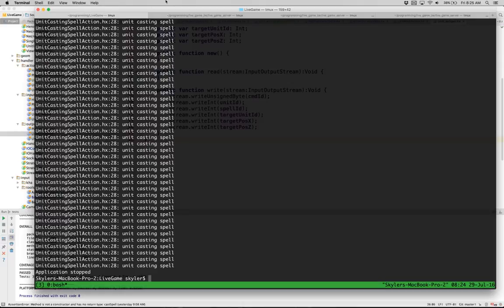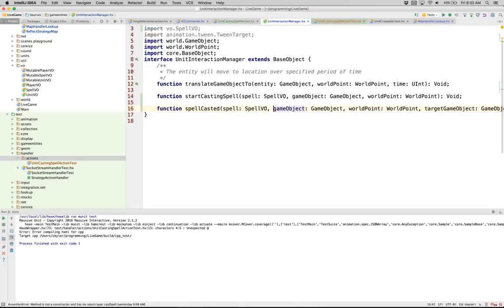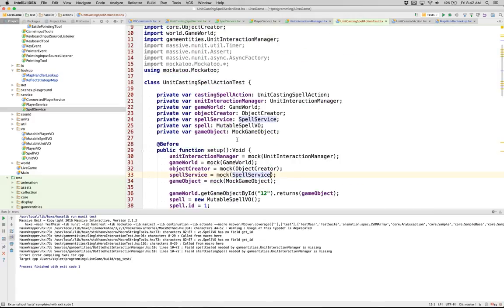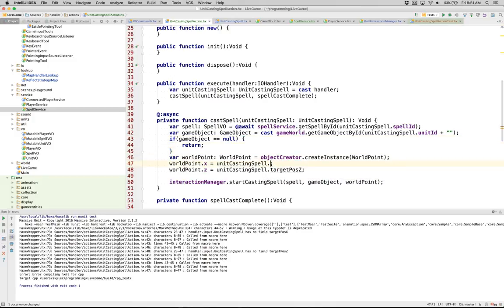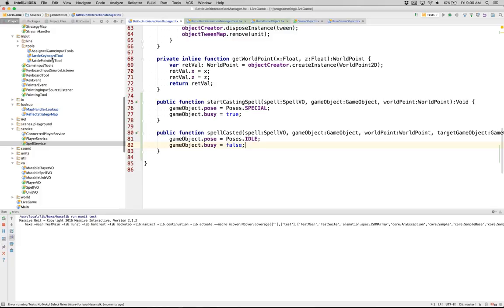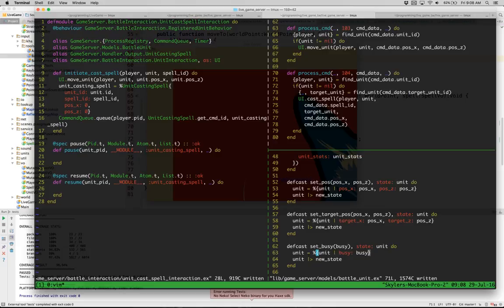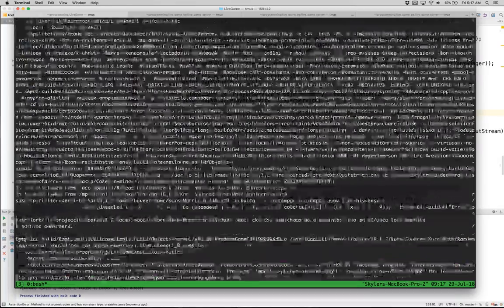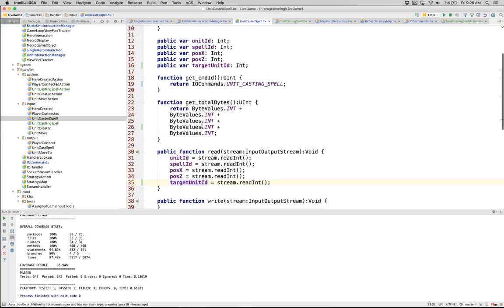Day 82: Finishing up our full spell casting loop